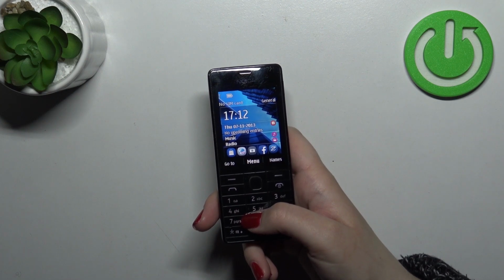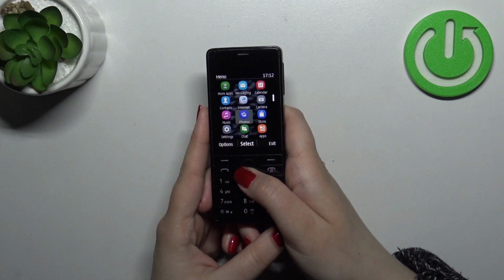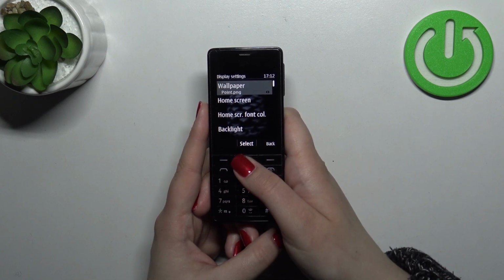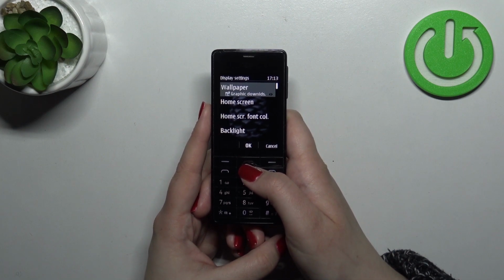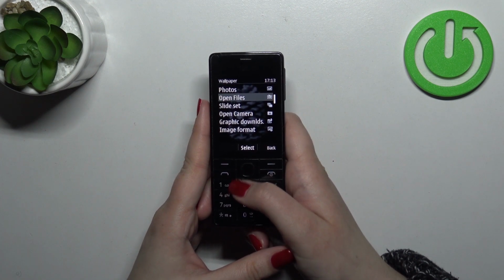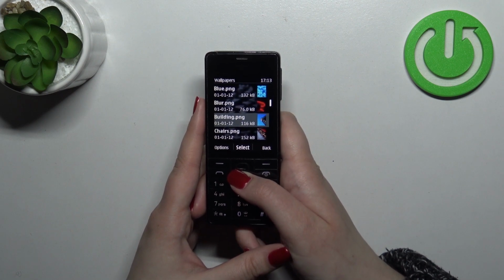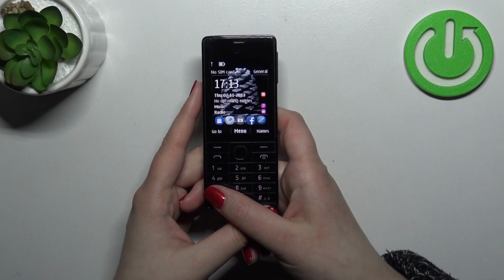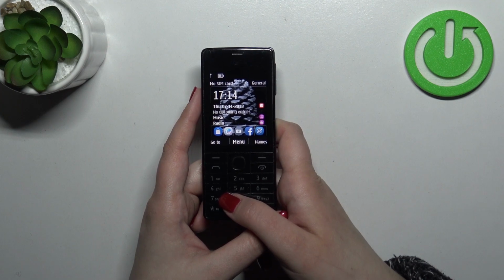How to Change Wallpaper on NOKIA 515?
In this tutorial video, we will show you how to change the wallpaper on your NOKIA 515, allowing you to personalize the look and feel of your device. Whether you want to set a beautiful image, a favorite photo, or a vibrant background, changing the wallpaper can breathe new life into your NOKIA 515.

How to Edit Wallpaper on NOKIA 515? How to Switch Wallpaper on NOKIA 515?